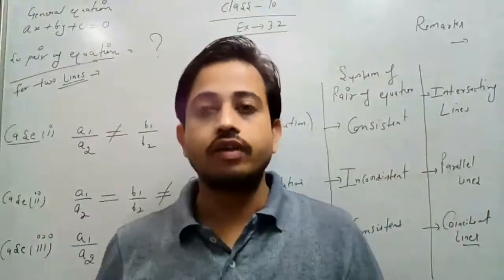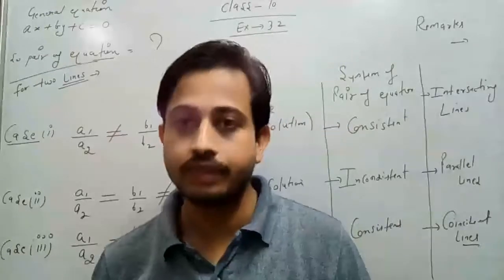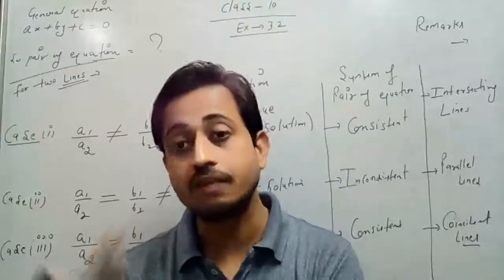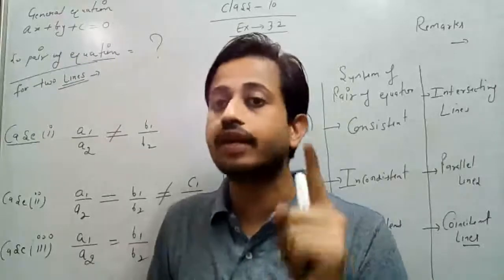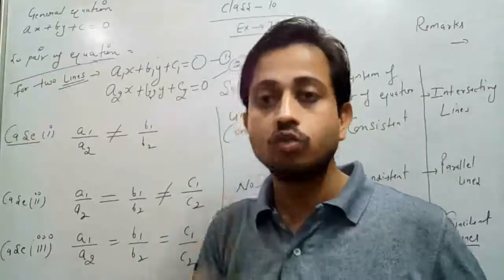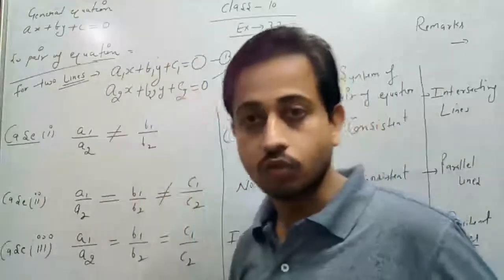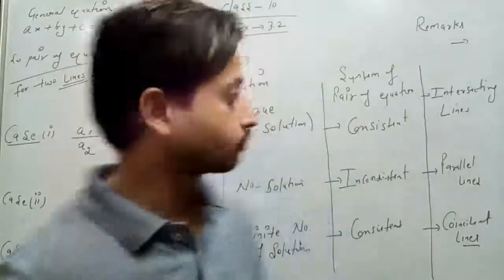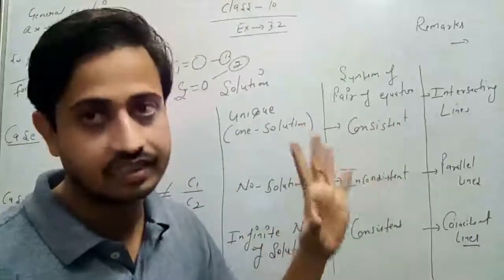Class10th maths chapter 3 Ex. 3.2 Easy to find Intersecting, Parallel, Coincident All in a Video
Consistent and Inconsistent checking learning without cramming with easiest explanation